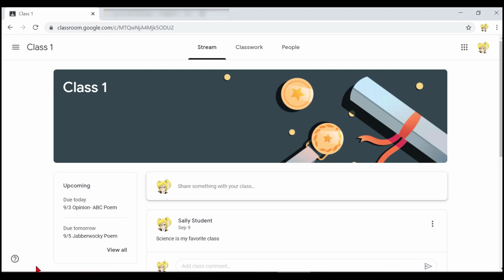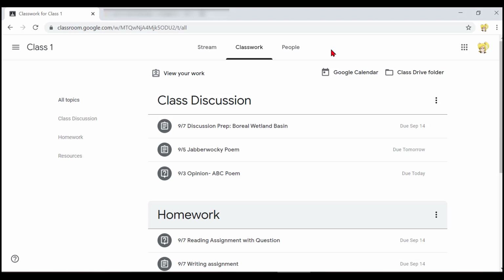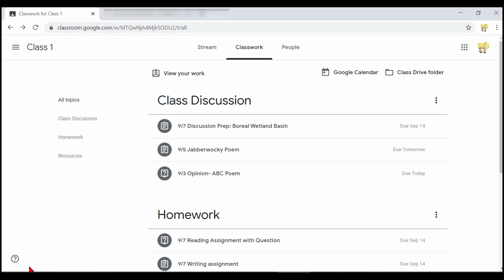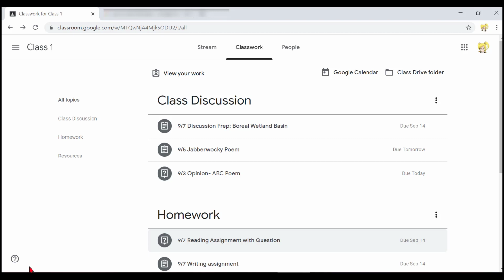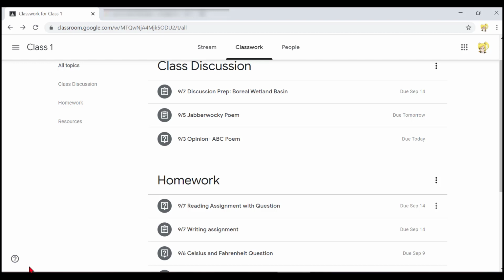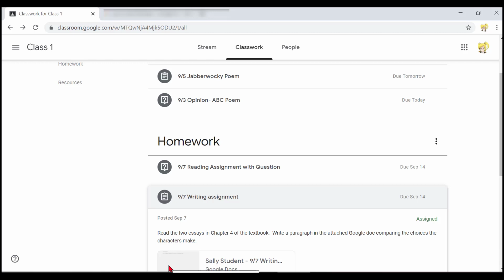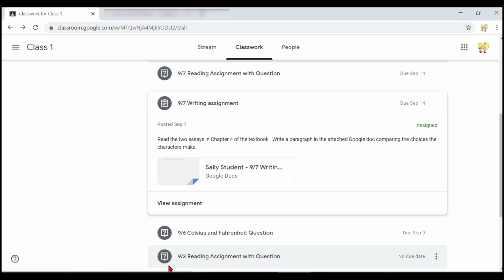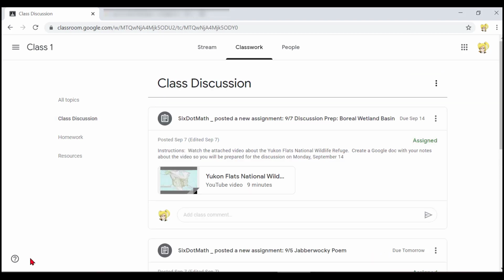6: Google Classroom using NVDA /Jaws: Class Classwork Tab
Sixth in a series of sixteen videos demonstrating Google Classroom using NVDA or Jaws Screen Readers.
This video explores the Class Classwork tab.